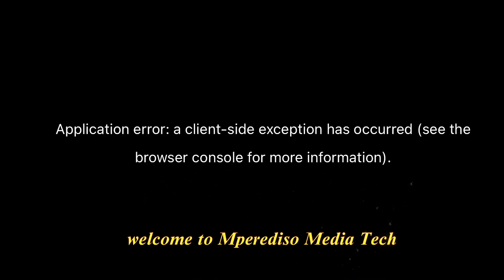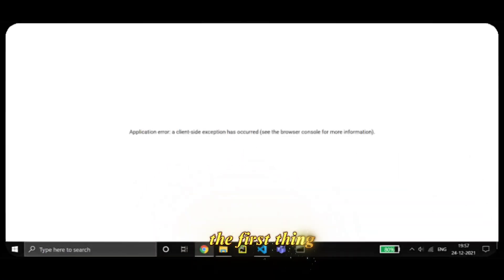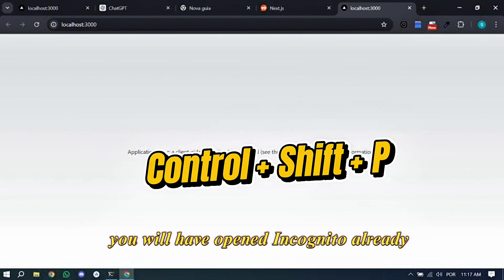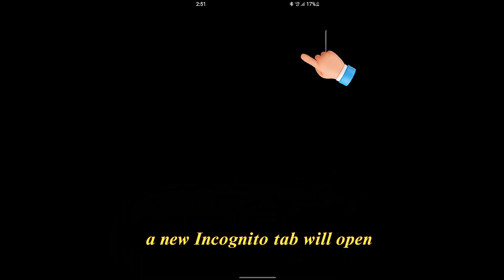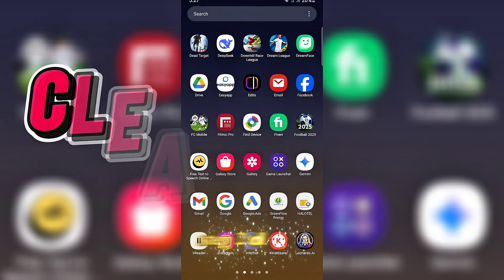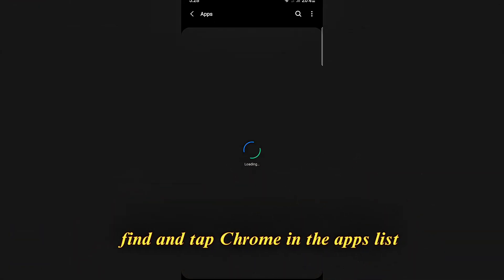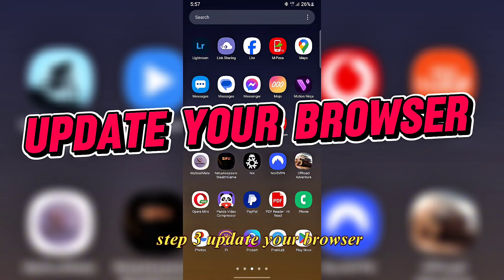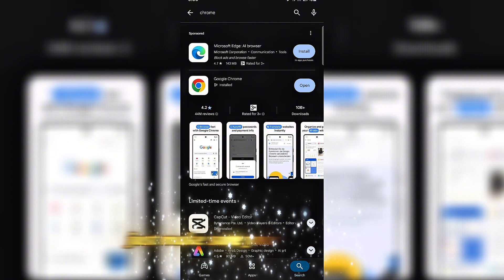Fix: A Client-Side Exception Has Occurred | App Error Solved in 2 Mins!”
Fix “Application Error: A Client-Side Exception Has Occurred” in Browser | 100% Working Method 2025

Welcome to Mparadisso Media Tech!
In this video, I’ll show you how to fix the error “Application Error: A client-side exception has occurred (see the browser console)” when browsing websites like Chrome, Firefox, or Safari.

This issue is common in 2025 and usually caused by minor user-side glitches like cache buildup or outdated browsers. No worries — the solution is easy, fast, and beginner-friendly.

Here’s what you’ll learn:

• How to use Incognito Mode / Private Window to bypass stored data

• How to clear your browser’s cache and cookies safely

• How to update your browser via Play Store or App Store

These 3 steps work for Android, iPhone, and computer users. Whether you're a student, a professional, or just browsing, this fix will help you get back online quickly without losing your data.

• No technical knowledge needed

• 100% working in 2025

• Saves time and avoids reinstalling browsers

• Clear Swahili-English hybrid explanation for wider understanding

• Share it with others who might face this issue

• Comment your problem or question — we respond!

MparadissoMediaTech – Simplifying tech problems in easy English tutorials for Worldwide.

application error fix 2025, a client-side exception has occurred, see the browser console fix, browser error solution 2025, fix chrome errors android, incognito mode browser, clear cache chrome mobile, chrome not opening websites, safari application error, firefox client side error, browser troubleshooting tips, how to fix website not loading, chrome cache clear 2025, update chrome browser android, chrome not working fix 2025, application error mobile fix, mparadisso media tech, tech support in swahili, browser fix for beginners